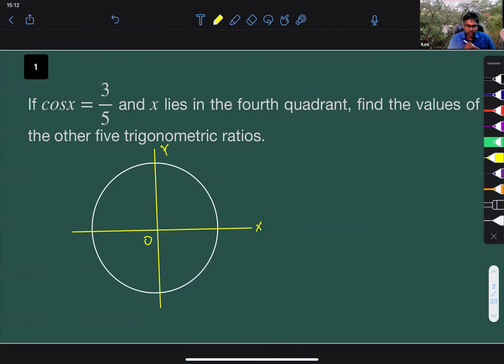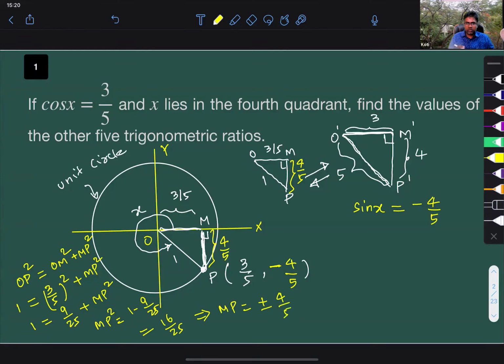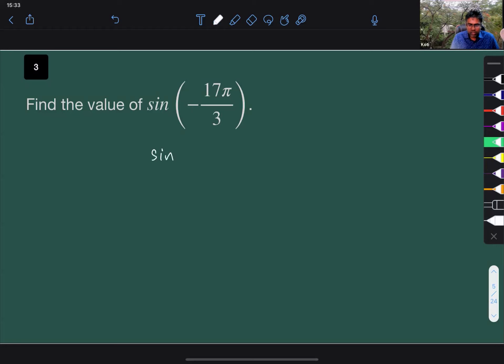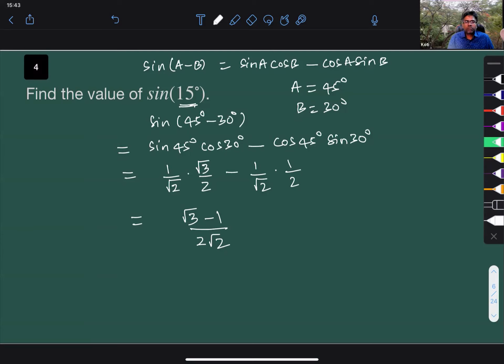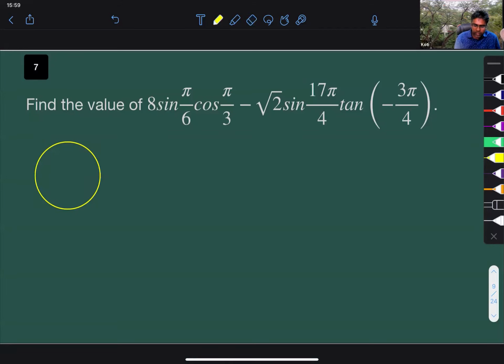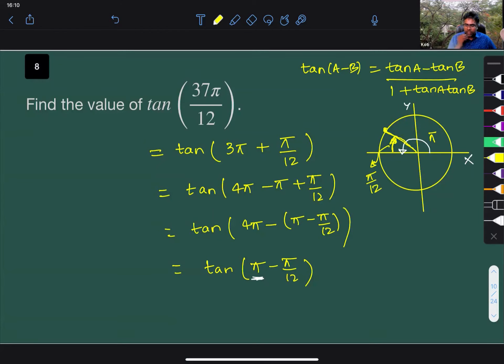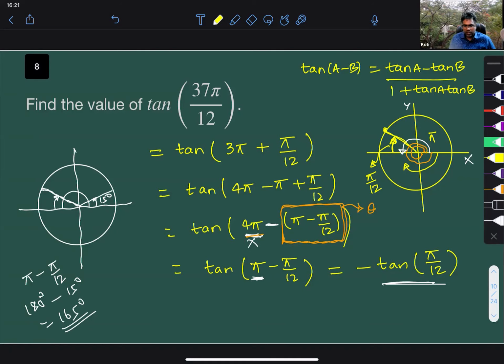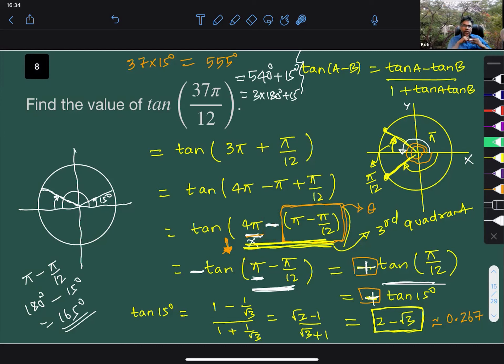L06 - Trigonometric Functions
Easy practice problems on trigonometric identities